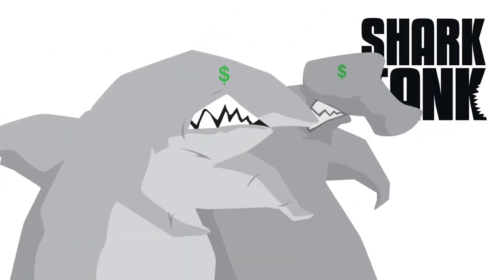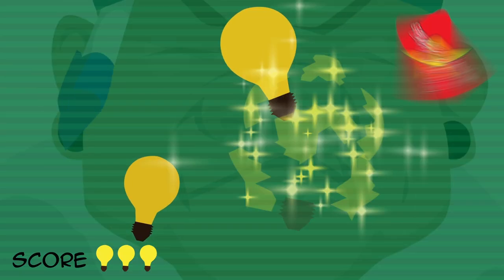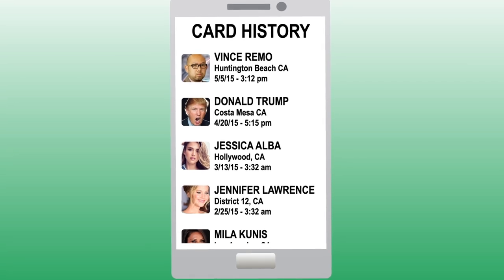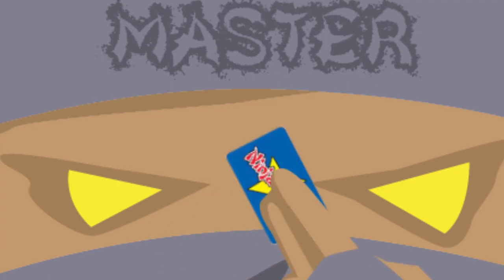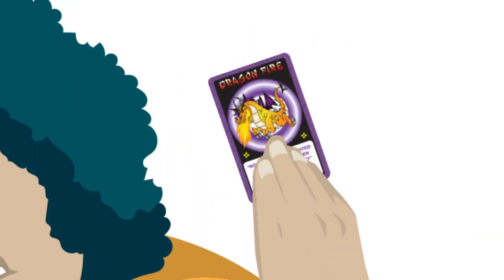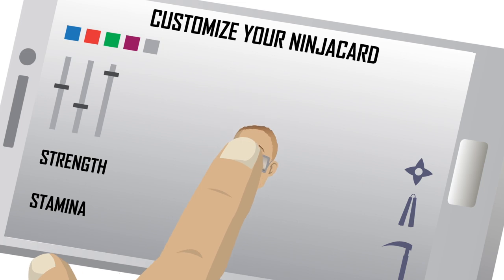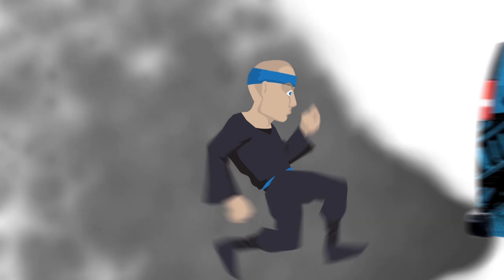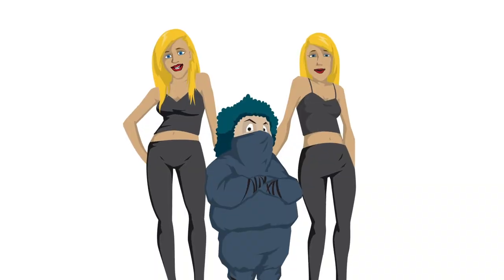Ninja Cards Animated Video Promo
Animated Video Promo I created for Ninja Cards where I drew all illustrations by hand using a Photoshop and Illustrator and Animated using After Effects.